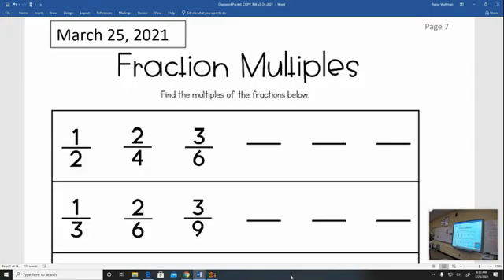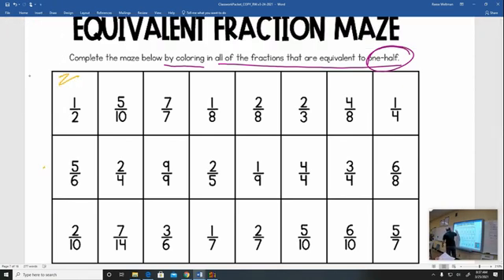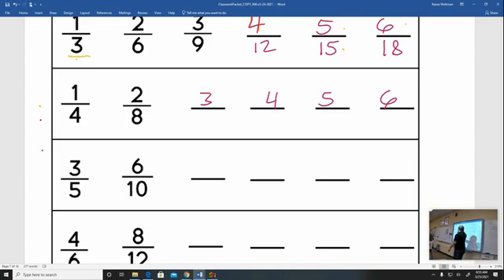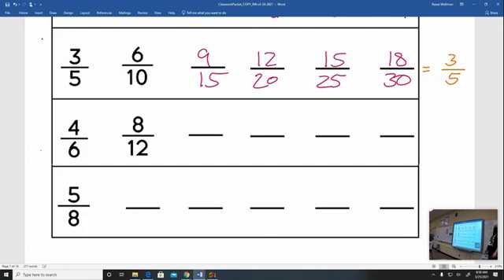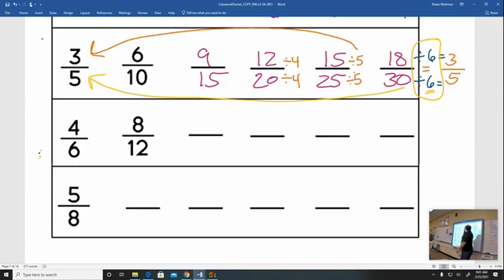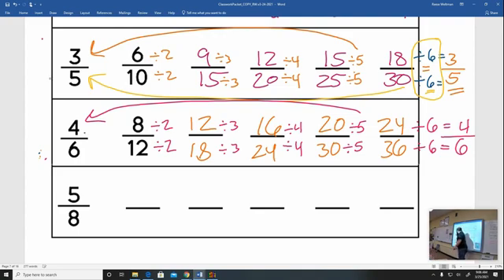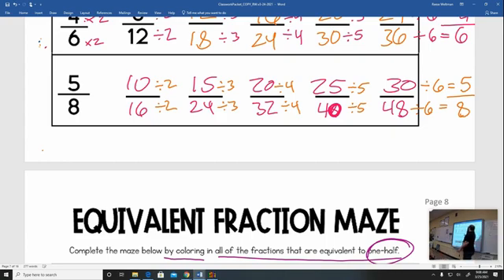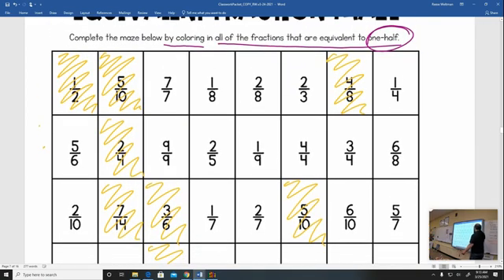Dr. W's 3rd Grade Math Class: Equivalent Fractions Review! Fraction Multiples and Fraction Maze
Today, we continued our work on equivalent fractions. We did two fractions worksheets focusing on fraction multiples and equivalent fractions. We followed this up with some equivalent fractions Kahoot! But, that's not in the video.